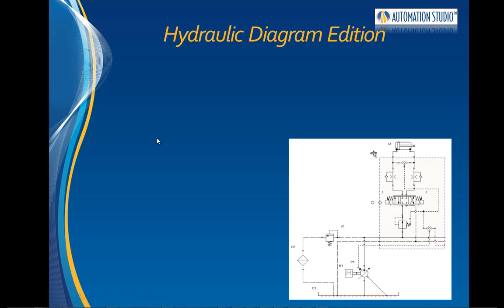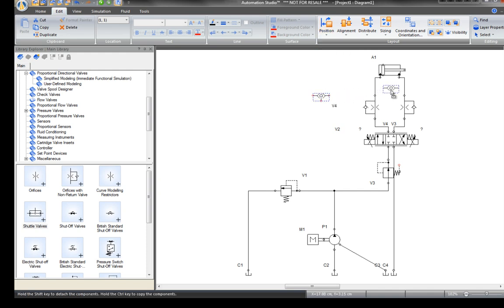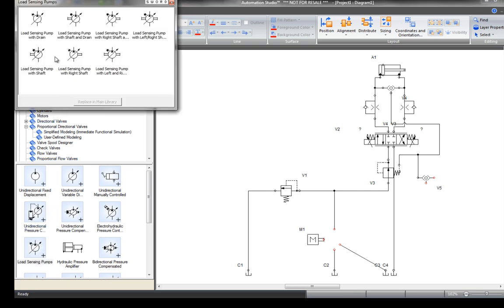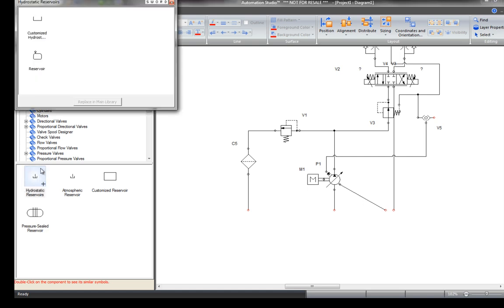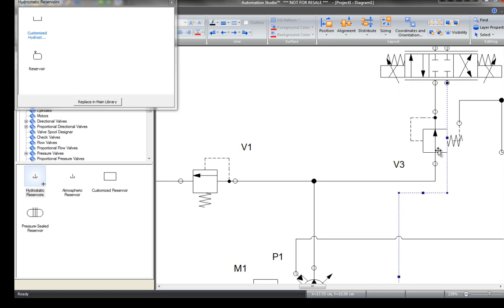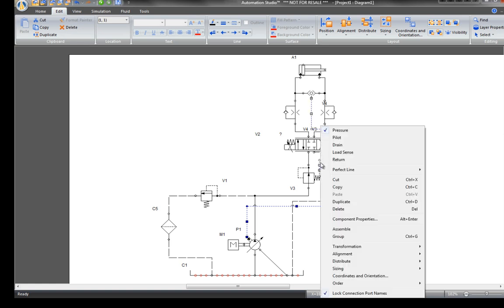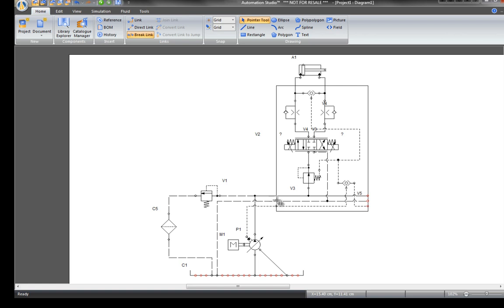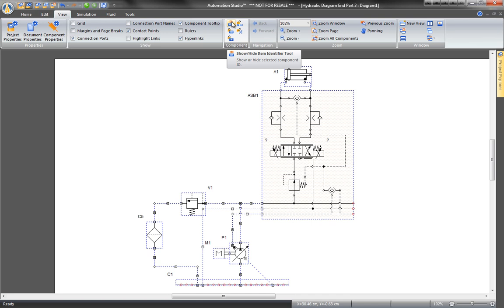Hydraulic Diagram-Part 2 with Automation Studio P6